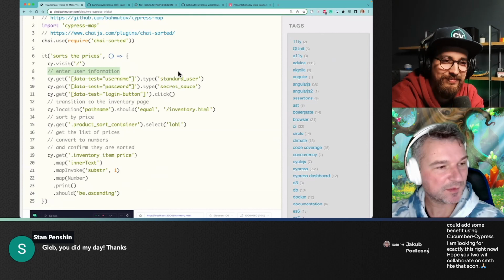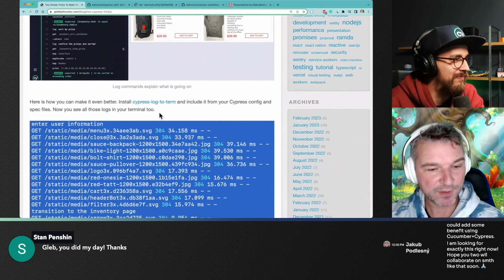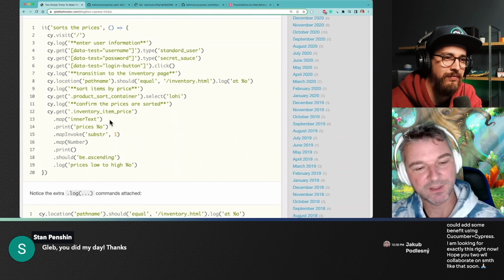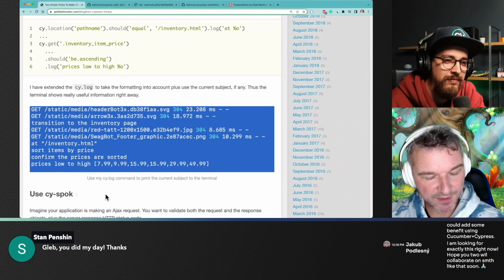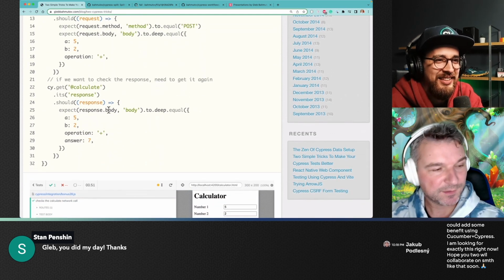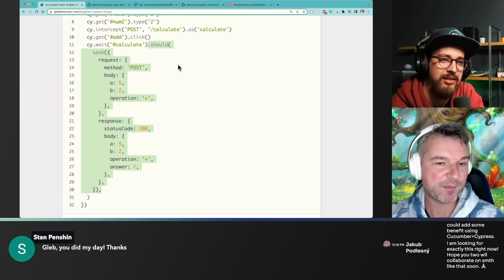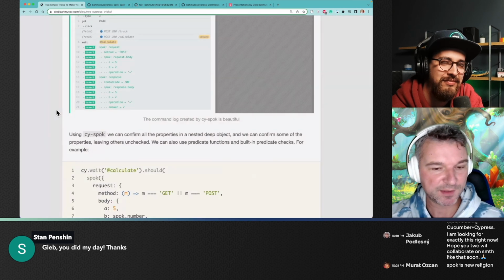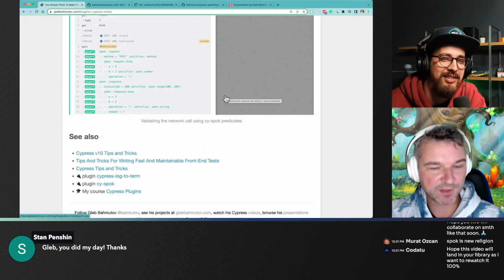Gleb showcases his logging strategy